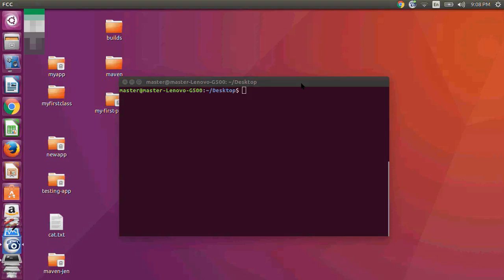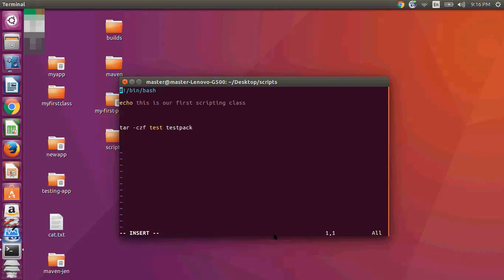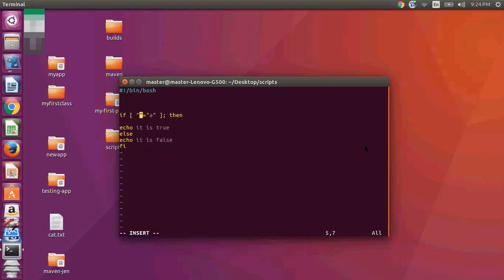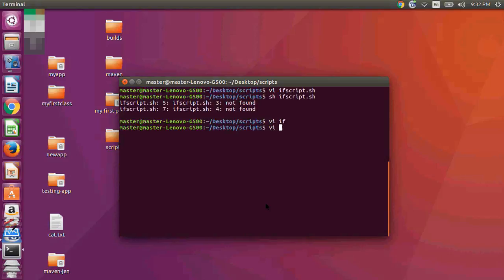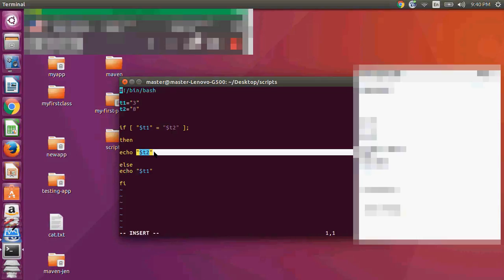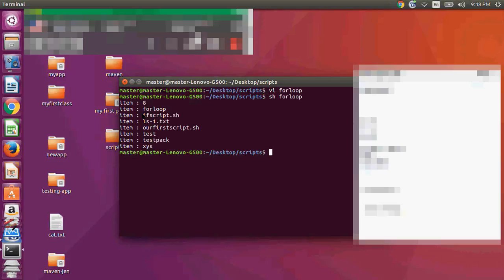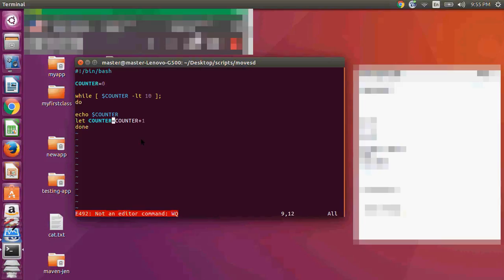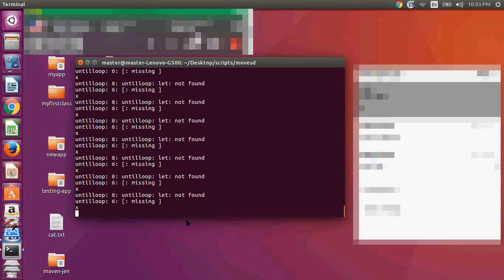Bash Scripting Basics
how to write basic bash script